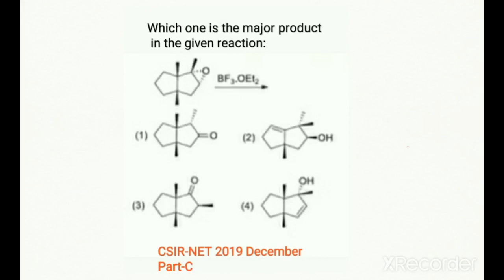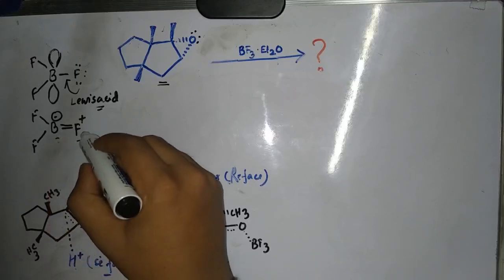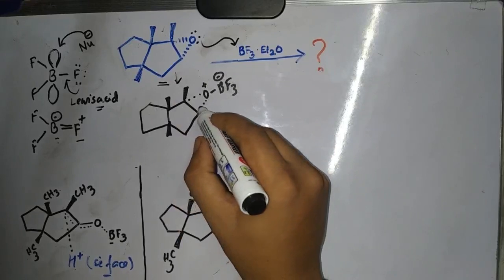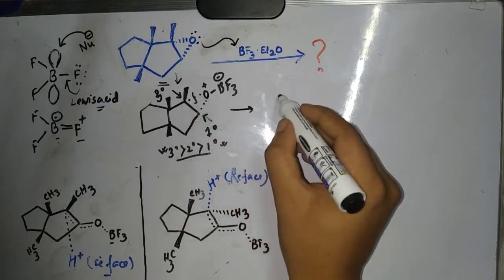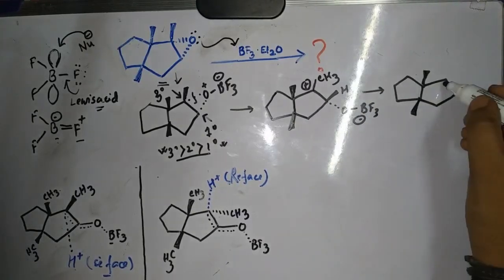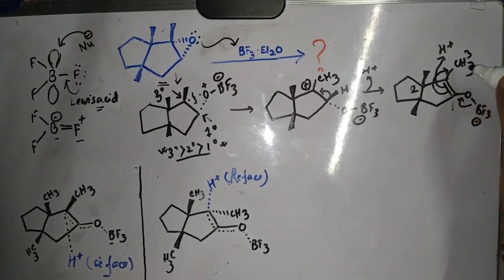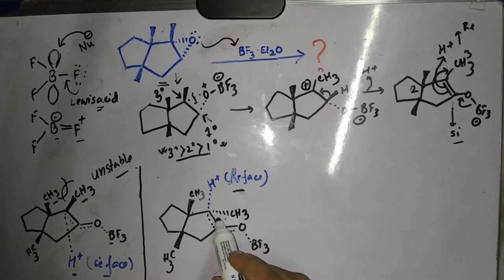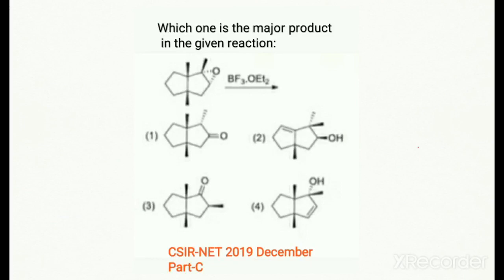Lewis acid catalysed epoxide ring opening : CSIR-NET 2019 December Part-C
Induced chirality is an important topic in asymmetric reactions. The asymmetric lewis acid catalysed epoxide ring opening reactions are very important in the mechanistic point of view. Therefore questions related to this topic used to come in CSIR-NET, GATE, IIT-JAM etc exams. This video will be very important for your preparation. Please watch this video upto the end. if you will get any doubt regarding to this video or if you have any suggestion, feel free to write down that in the comment section.